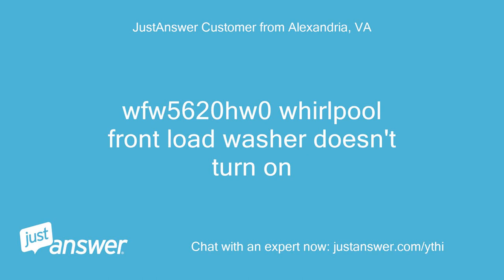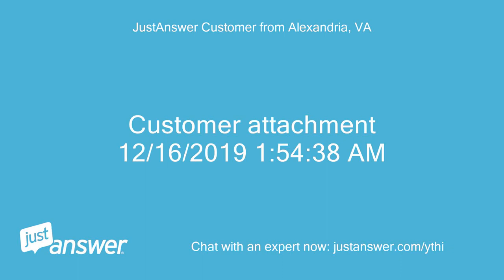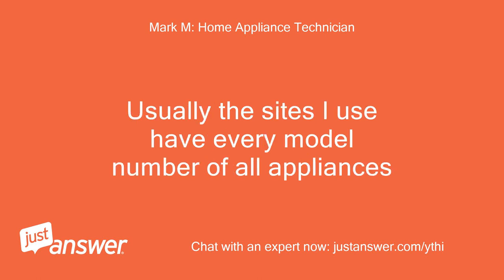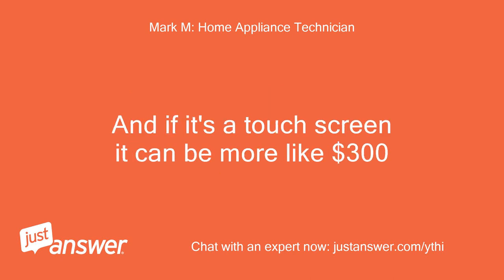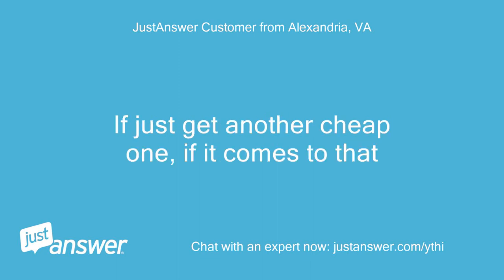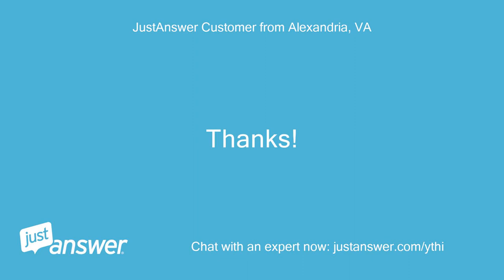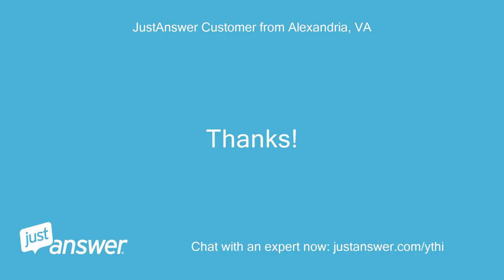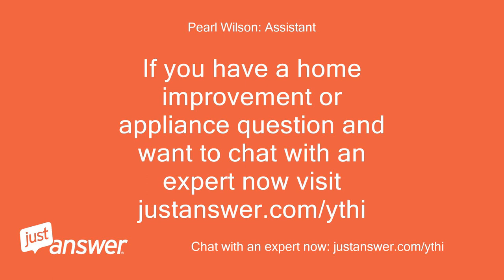Wfw5620hw0 whirlpool front load washer doesn't turn on. None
JustAnswer Customer from Alexandria, VA: wfw5620hw0 whirlpool front load washer doesn't turn on
Pearl Wilson: Assistant: Are you getting any error codes or messages from your Whirlpool washer?
JustAnswer Customer from Alexandria, VA: No, none of the buttons work
Pearl Wilson: Assistant: How long has this been going on with your Whirlpool washer?
JustAnswer Customer from Alexandria, VA: I tried a couple different plugs 6 months old
JustAnswer Customer from Alexandria, VA: It just happened today
Mark M: Home Appliance Technician: Hello, this is Mark.
Mark M: Home Appliance Technician: I’ll be assisting you today.
Mark M: Home Appliance Technician: Ignore the phone call request pop-ups  - - unless you want a phone call… those are automatically sent by the site, not me.
Mark M: Home Appliance Technician: You will see them pop up.
Mark M: Home Appliance Technician: If you DO NOT want a phone call - ignore them….
JustAnswer Customer from Alexandria, VA: Hi
Mark M: Home Appliance Technician: That model number is * just so you know.
Mark M: Home Appliance Technician: Can you please recheck the model number on the model number tag?
JustAnswer Customer from Alexandria, VA: Customer attachment 12/16/2019 1:54:38 AM
JustAnswer Customer from Alexandria, VA: Is it on there?
JustAnswer Customer from Alexandria, VA: I didn't see anything else on the front.
JustAnswer Customer from Alexandria, VA: The dryer is stacked on top so I didn't look back there
JustAnswer Customer from Alexandria, VA: I texted a picture
JustAnswer Customer from Alexandria, VA: If it's not on there, I'll have to try tomorrow.
JustAnswer Customer from Alexandria, VA: My tenants are asleep so I can't go looking around
Mark M: Home Appliance Technician: It's there, but I'm not finding it an any parts site I use.
Mark M: Home Appliance Technician: That is the model number, but I don't know why I can't find it.
Mark M: Home Appliance Technician: Usually the sites I use have every model number of all appliances
Mark M: Home Appliance Technician: Let's try without the model number then.
Mark M: Home Appliance Technician: Ok.
Mark M: Home Appliance Technician: so is the display devoid of all lights?
JustAnswer Customer from Alexandria, VA: That's right
Mark M: Home Appliance Technician: And you made sure the outlet had power correct?
JustAnswer Customer from Alexandria, VA: It's one of those stupid displays that doesn't have physical push buttons, so I spent a long time just pushing at it to turn it on
JustAnswer Customer from Alexandria, VA: I put it in an outlet that was being used for something just Britt
JustAnswer Customer from Alexandria, VA: Before*
JustAnswer Customer from Alexandria, VA: No breakers are popped
Mark M: Home Appliance Technician: so if you know that you correctly turned on the washer.
Mark M: Home Appliance Technician: and still nothing, then the issue is going to be one a 2 or 3 things.
Mark M: Home Appliance Technician: On many of these washers - there is a noise filter (EMFI filter) that helps prevent the electronics from damage when the voltage spikes.
Mark M: Home Appliance Technician: that part could have gone out.
Mark M: Home Appliance Technician: Or the computer board that supplies the voltage TO the main display has failed and is not sending voltage to the display board.
Mark M: Home Appliance Technician: OR The display - user interface board has failed.
JustAnswer Customer from Alexandria, VA: Hmmmm how much are all those to fix?
Mark M: Home Appliance Technician: To determine which part has failed - you will want to have a voltage tester and test for voltage on the LINE OUT side of the Noise Filter if there is one on this model.
Mark M: Home Appliance Technician: And if that is good, you test voltage to the main control board, and if that is good.
Mark M: Home Appliance Technician: then you need to see if it is sentient voltage to the display.
Mark M: Home Appliance Technician: A noise filter is about $40.
Mark M: Home Appliance Technician: main control board is about $150 to $250 Display can be about $200.
Mark M: Home Appliance Technician: And if it's a touch screen it can be more like $300
JustAnswer Customer from Alexandria, VA: It was only $400 to begin with.
JustAnswer Customer from Alexandria, VA: If just get another cheap one, if it comes to that
JustAnswer Customer from Alexandria, VA: I'd*
JustAnswer Customer from Alexandria, VA: how do I take the panel off?
JustAnswer Customer from Alexandria, VA: Not sure how to get to the where I can test the voltage
Mark M: Home Appliance Technician: You only need to remove the top panel to check the noise filter - but since I cannot find this model I don't know if it has one.